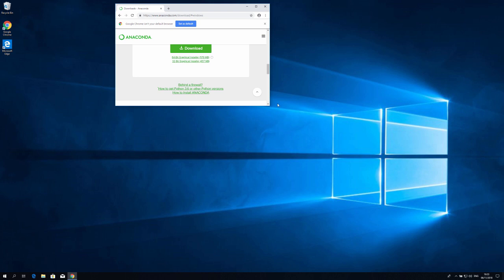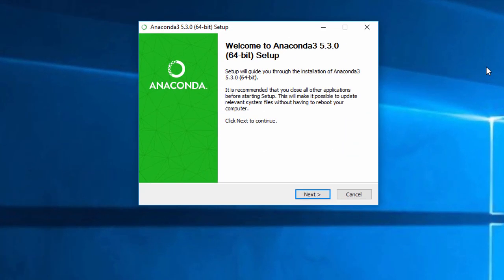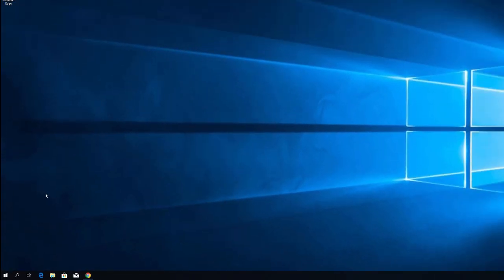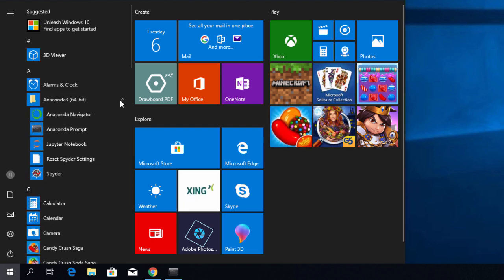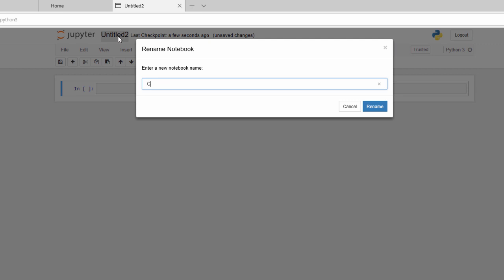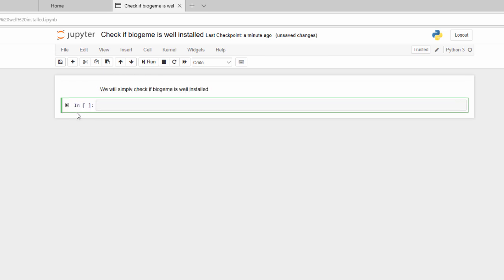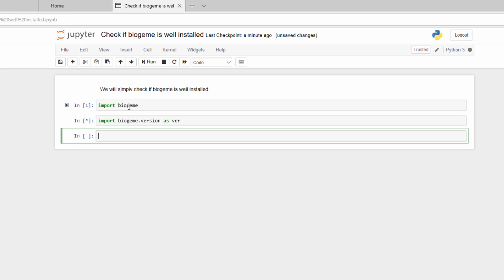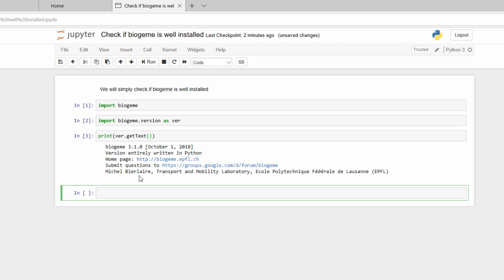Installing PandasBiogeme on Windows